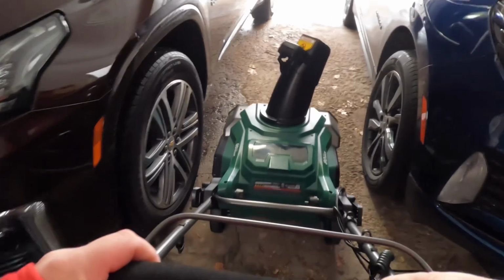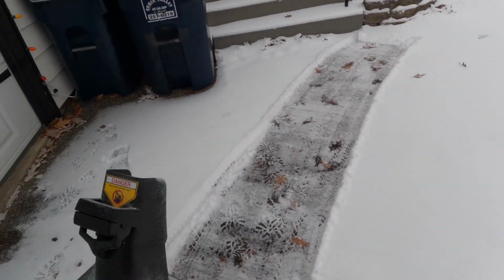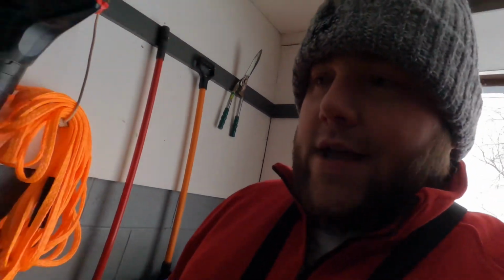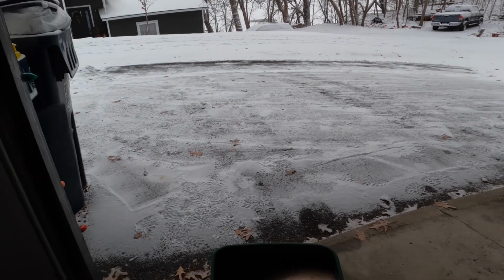First Snow fall in MN! Electric Snowblower First Run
We finally got a nice dusting of snow in northern MN, just enough to test out my new 80V electric snowblower.